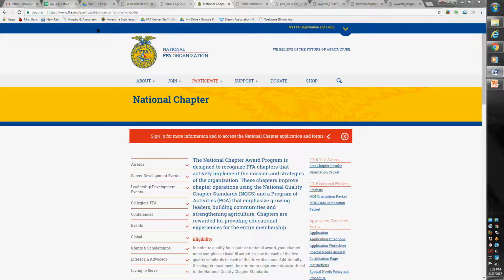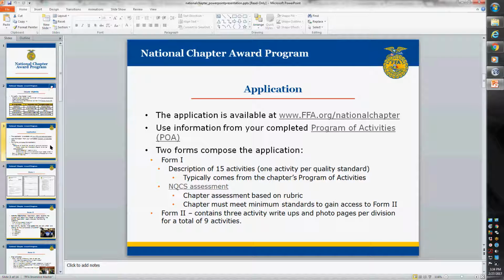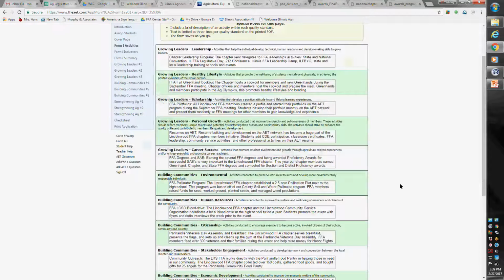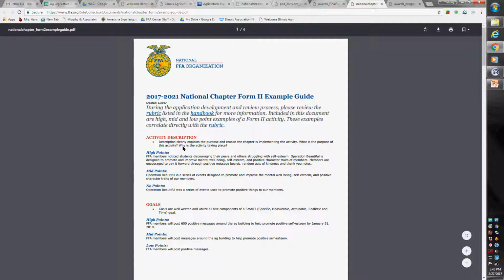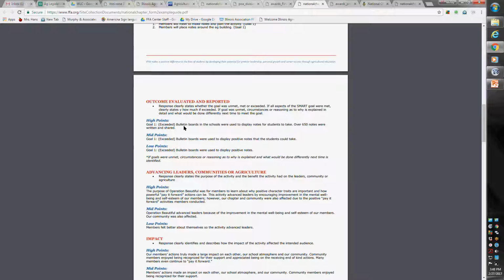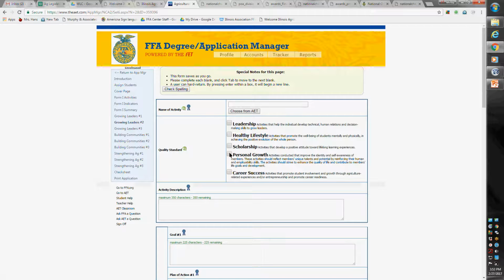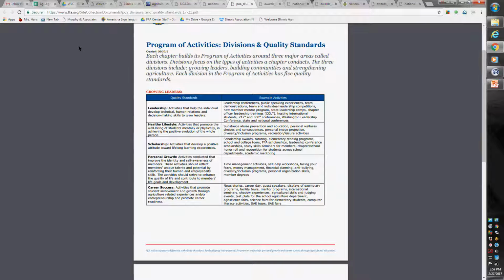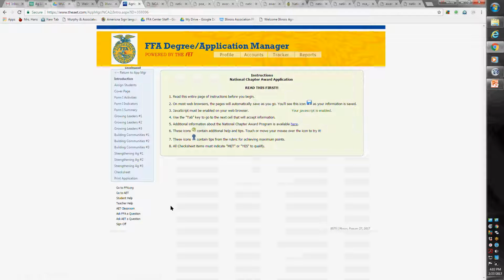2-27-17 FFA Center Chat - National Chapter Application